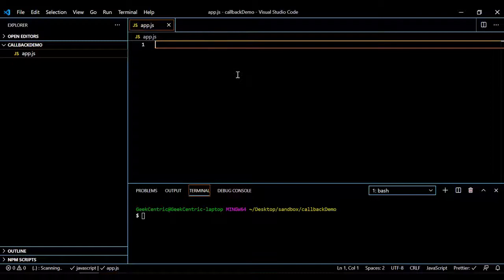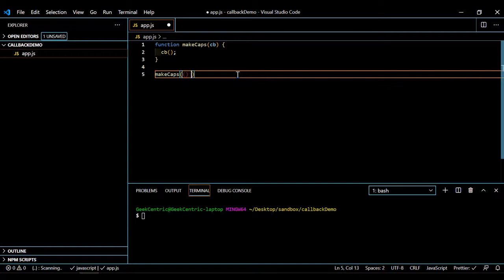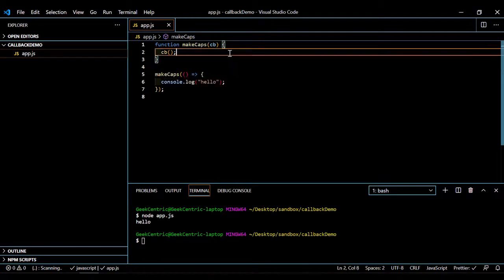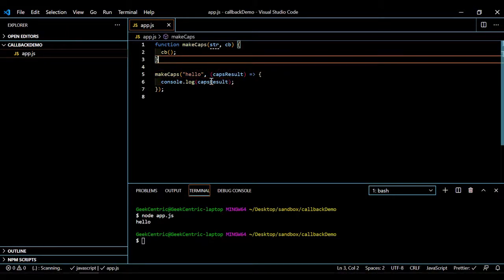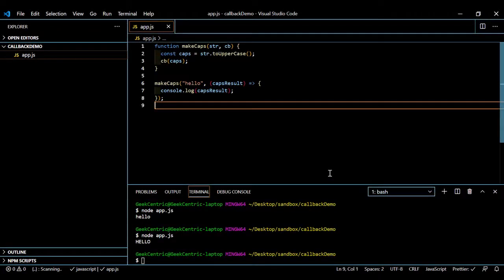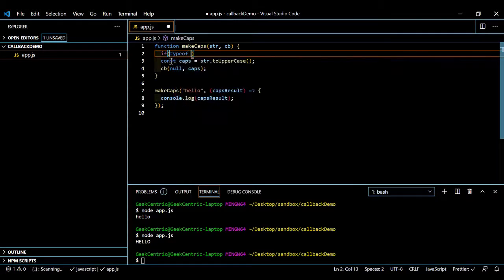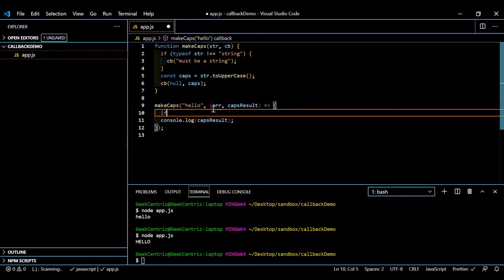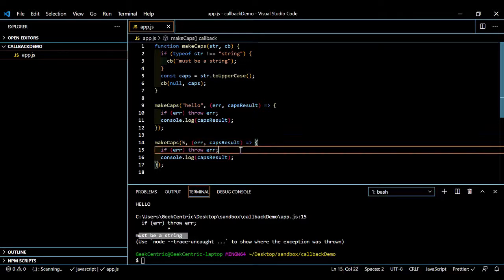Creating a callback + error first callback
Node still uses them so you should know how they work. Promises offer a great solution. You should check those out too.